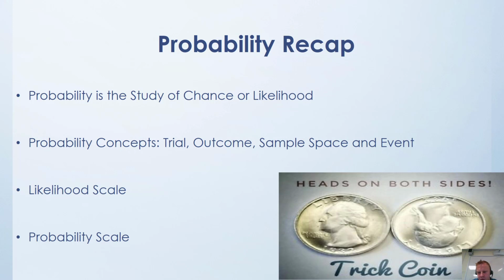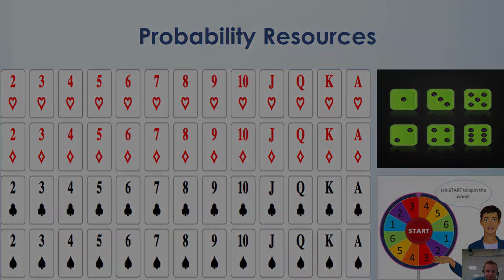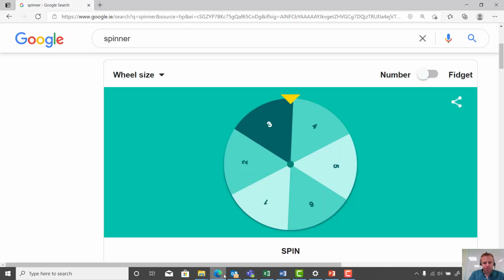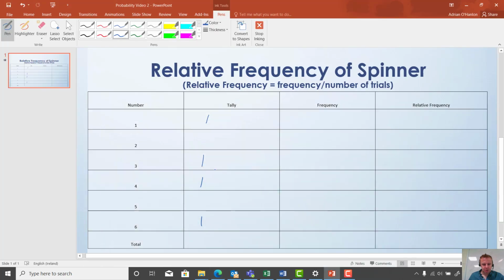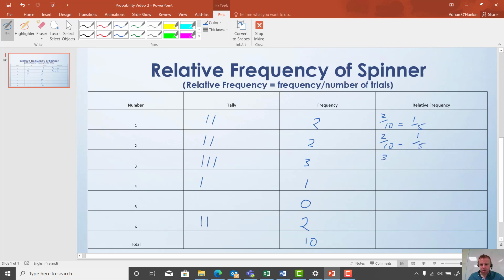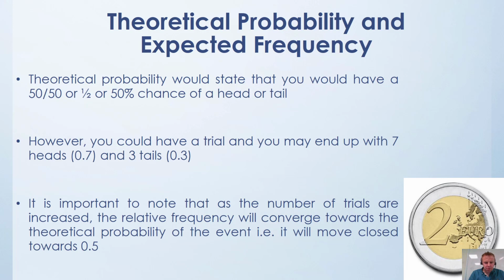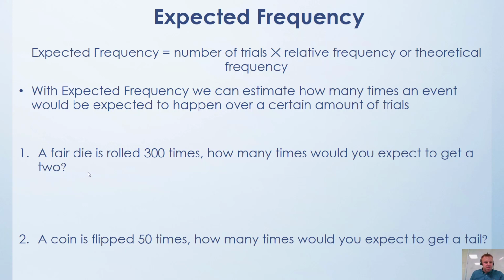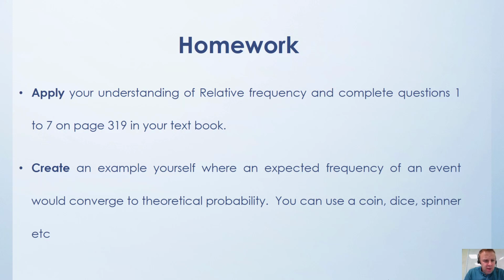Probabilty Video 2